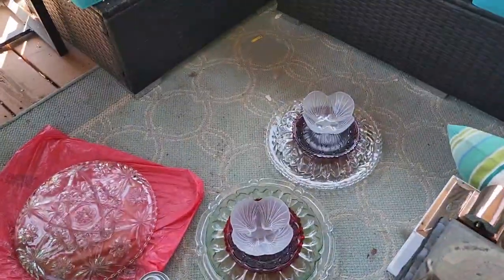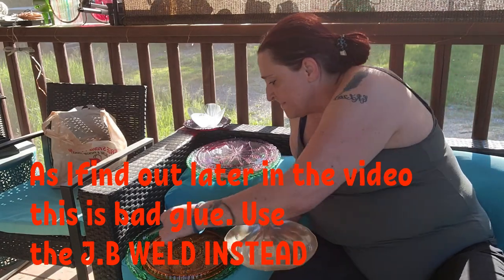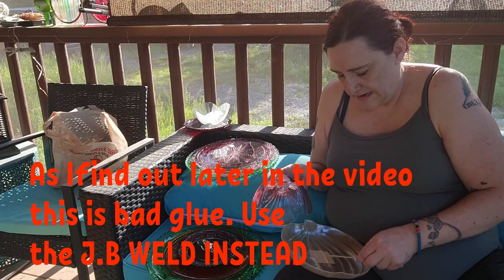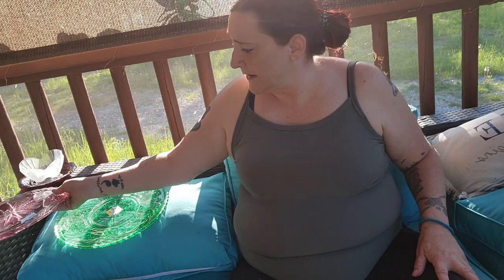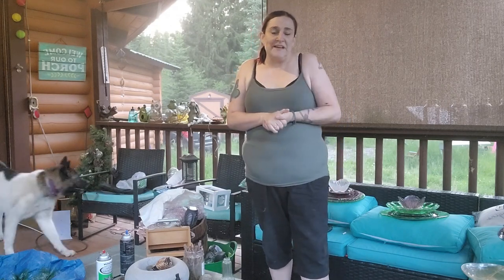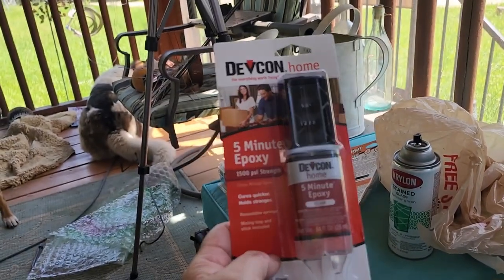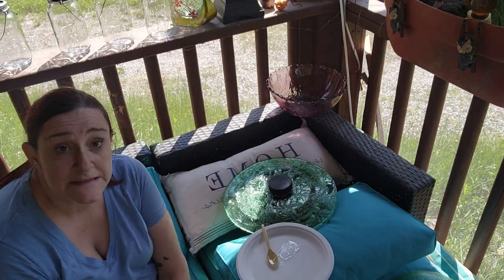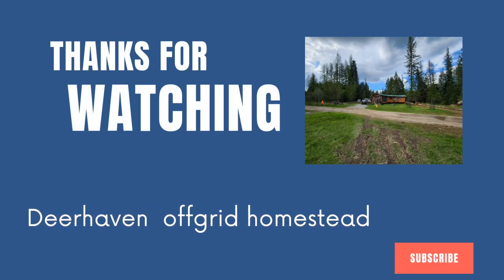CREATE EASY THRIFT STORE SOLAR FLOWERS! !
With some cheap Thrift store glassware, J. B weld, some stained glass spray paint and dollar store solar lights you can make a one of a kind piece of yard art!